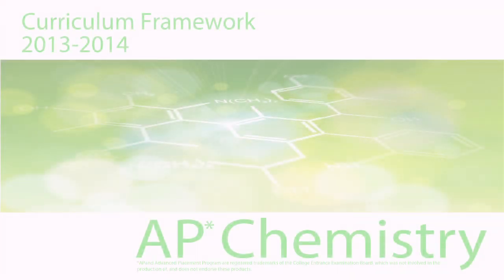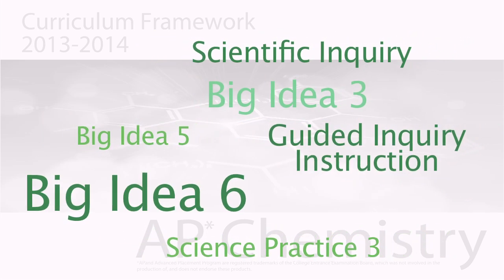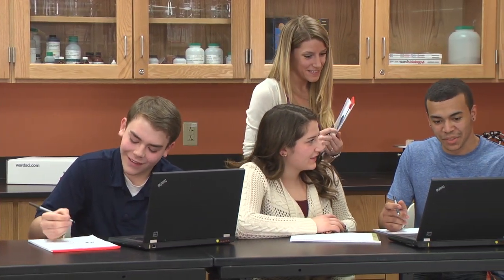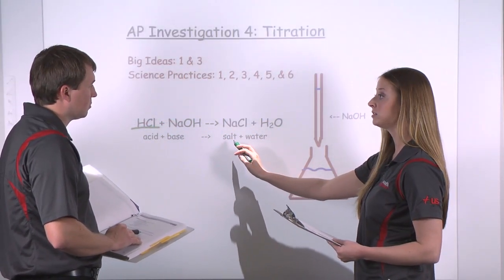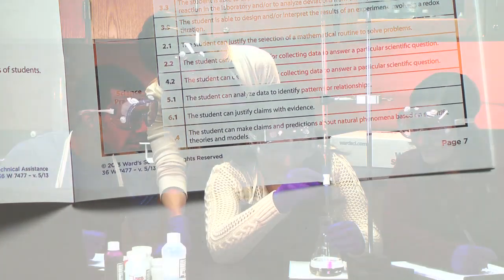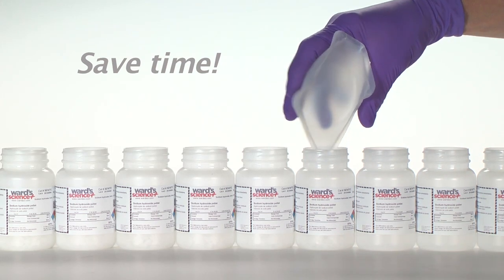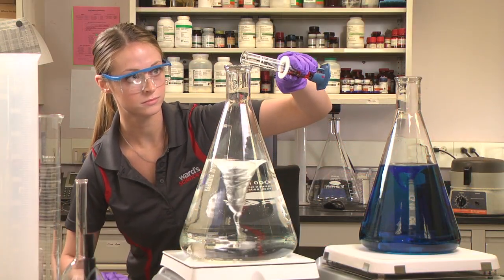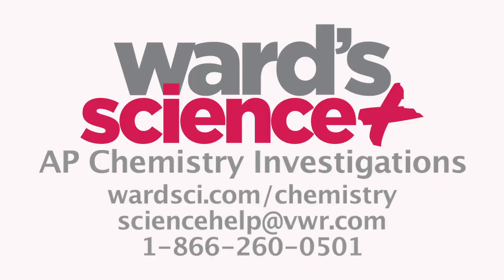Meet new AP Chemistry Standards - Ward's Science Investigations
Discover the only kits aligned to AP Chemistry science practices, exclusively from Ward's Science.